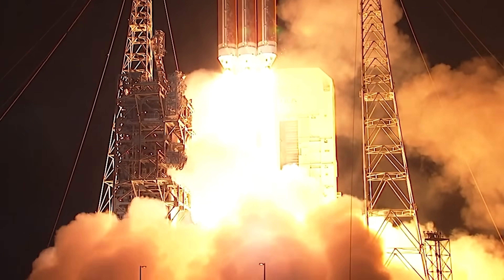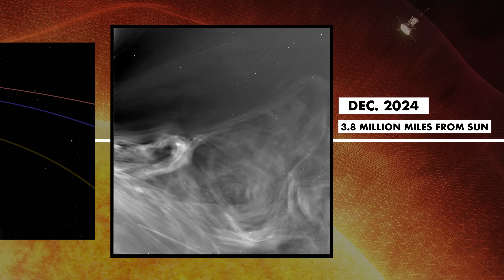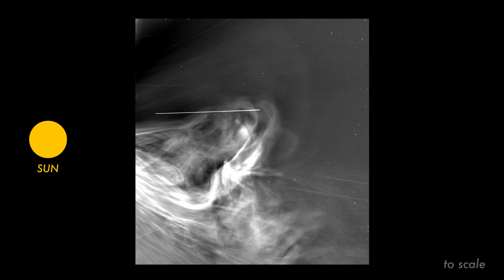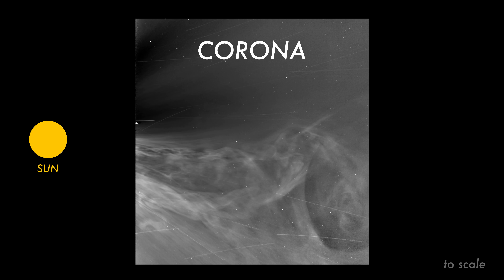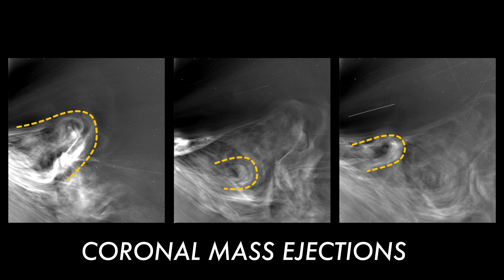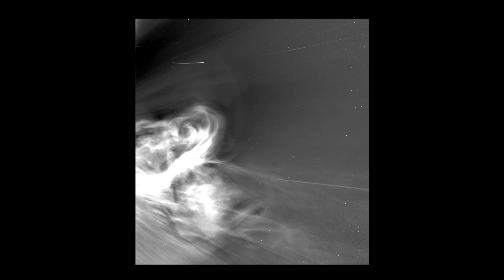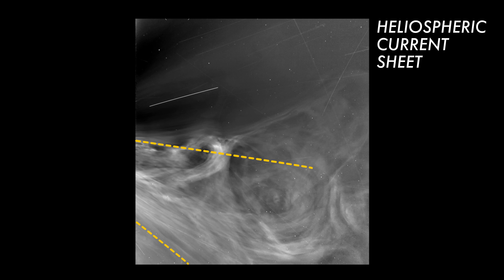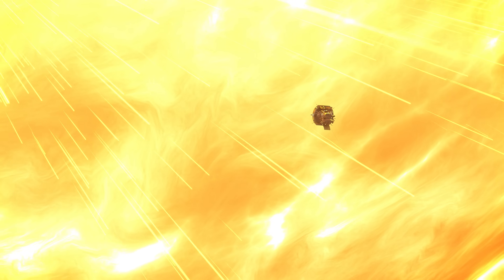The Closest Images Ever Taken of the Sun’s Atmosphere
On its record-breaking pass by the Sun in December 2024, NASA’s Parker Solar Probe captured stunning new images from within the Sun’s atmosphere. These newly released images — taken closer to the Sun than we’ve ever been before — are helping scientists better understand the Sun’s influence across the solar system, including events that can affect Earth.

Video credit: NASA
Producer: Joy Ng (eMITS)
Scientist: Nour Rawafi (Johns Hopkins Applied Physics Lab)
Videographer: John Philyaw (eMITS), Lacey Young (eMITS)

Music credits: “Up There” by Alexandre Prodhomme [SACEM]; “Temporal Shift” by Alessandro Rizzo [PRS] and Elliot Greenway Ireland; “Micro Life” by Peter Larsen [PRS]; “Hope and Relief” by Eddy Pradelles [SACEM] via Universal Production Music